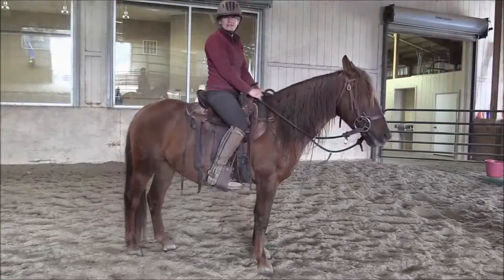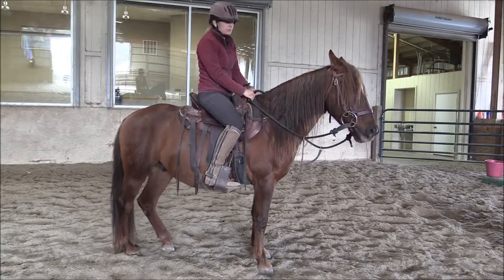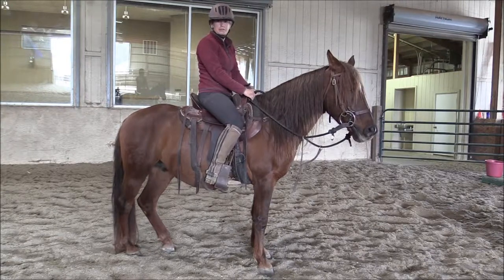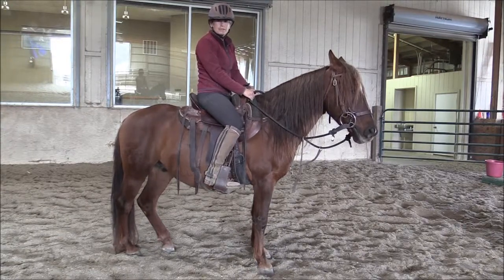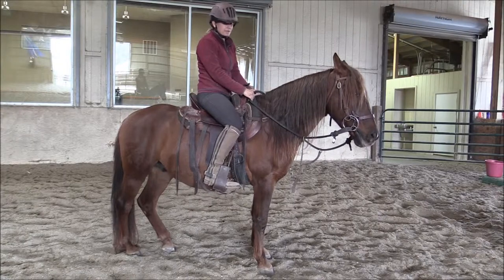Briggs - ID#A573288 - 13-year-old sorrel gelding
Briggs is a very special guy. He was rescued with hundreds of other horses, cats, dogs, goats, and mules. He was living alone in a 10' by 10' pen without any shelter, no clean water and absolutely no access to food. His hooves were horribly overgrown. He was infested with parasites and had skin infections but he was still a very sweet stallion.

Briggs has since been gelded, dewormed, treated for external parasites, groomed, vaccinated, had his feet trimmed and teeth floated. Once he gained enough weight he was started in Longmeadow's training program. He doesn't appear to have any previous training for riding but he is very smart and learns very quickly. He is very stoic, considering everything he has been through, and he still loves people.

Briggs has graduated from Longmeadow's training program with flying colors. He will still be ridden to maintain his training but he is currently ready to go home with an intermediate rider or a beginner rider that is actively taking lessons and can continue to learn with Briggs.

He is a quiet horse. He is solid on the trails and light when responding to both leg and bit pressure, meaning he moves out calmly and immediately when asked. He is a beautiful mover and has potential as a dressage horse.

Adoption fee: $850
Height: 14.1 hands

If you're interested in giving Briggs or another rescued ranch animal a second chance at life, please for adoption policies and procedures.